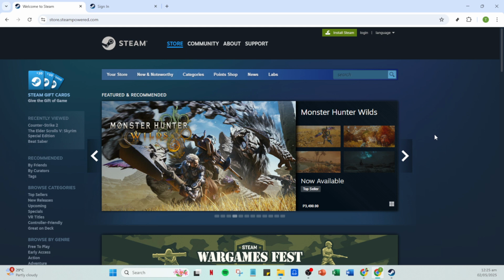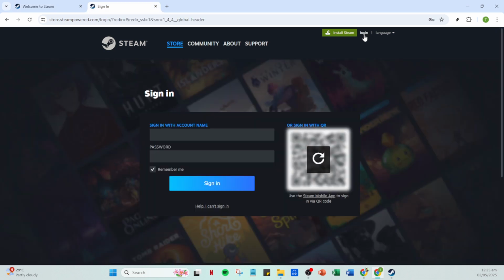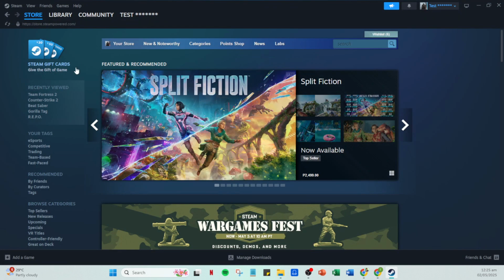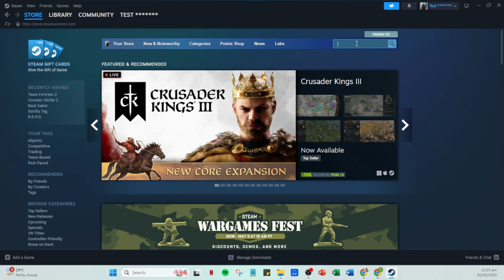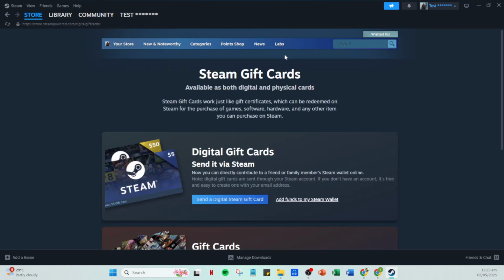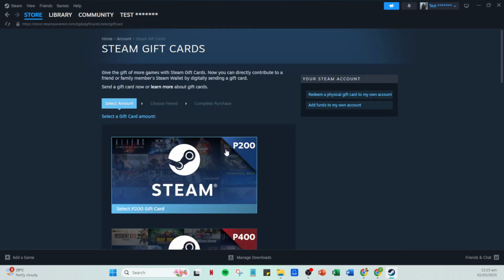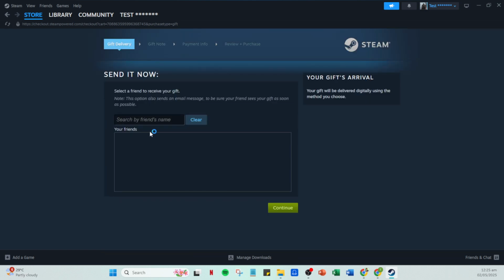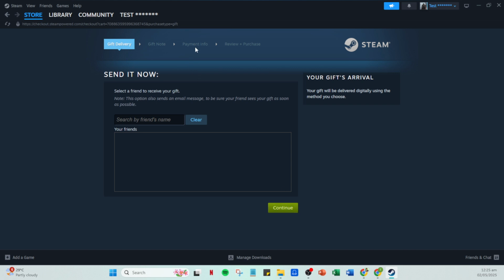How to Gift Someone Steam Points [2025 Full Guide]